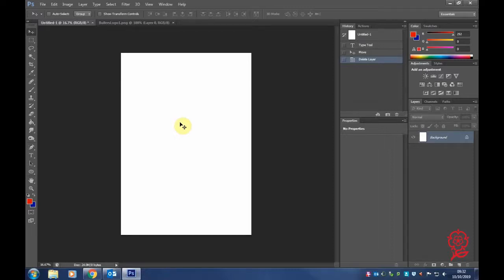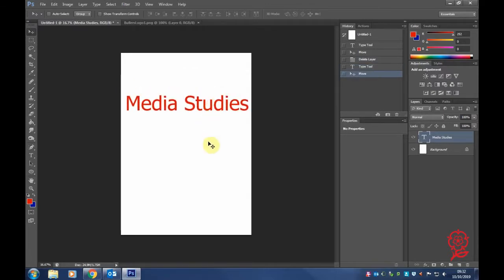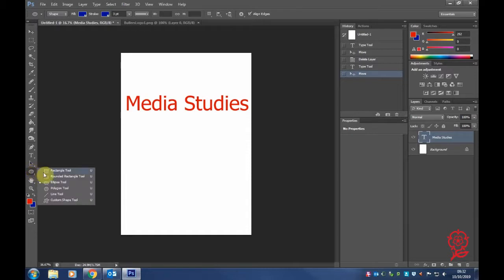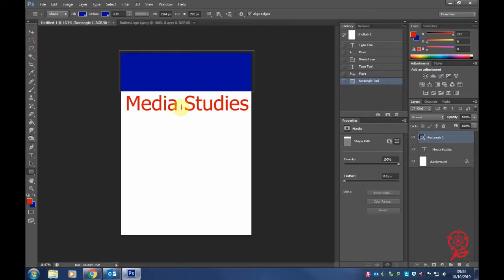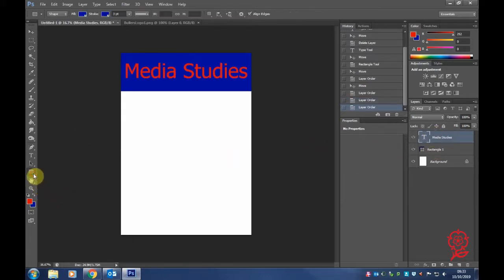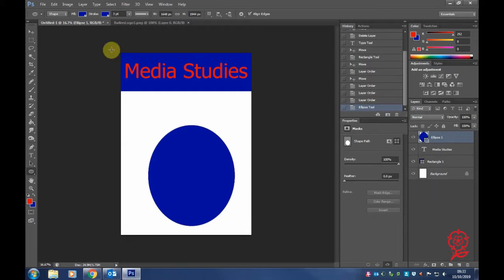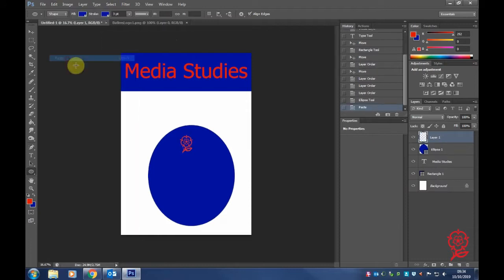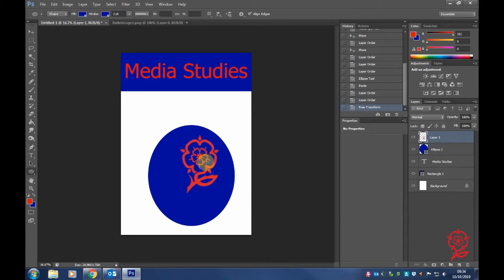How to bring text in front of an object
In this how to guide, I am showing students to text in front of an object. This can at times be quite tricky. This video is really helpful when creating adverts and magazine front covers.